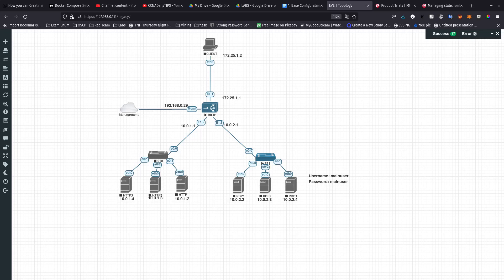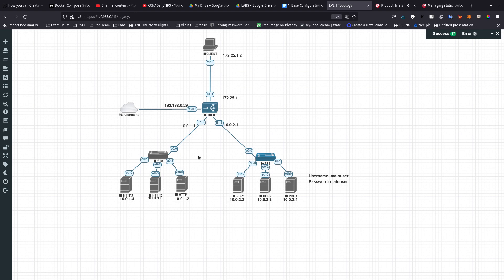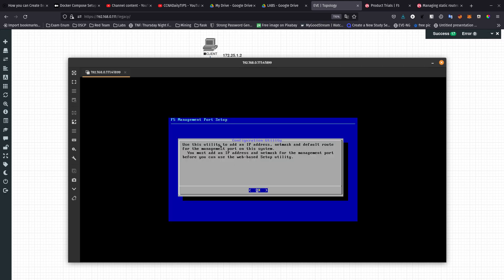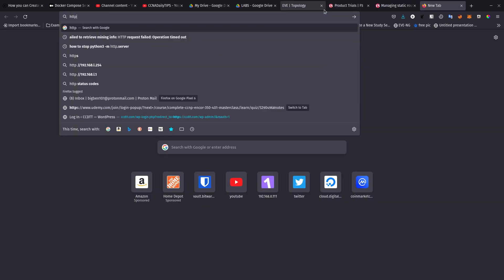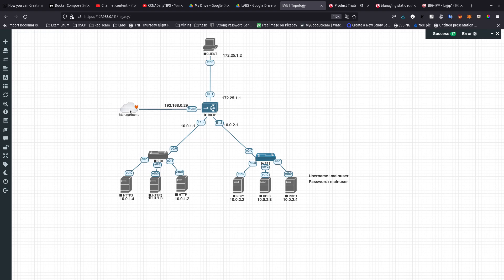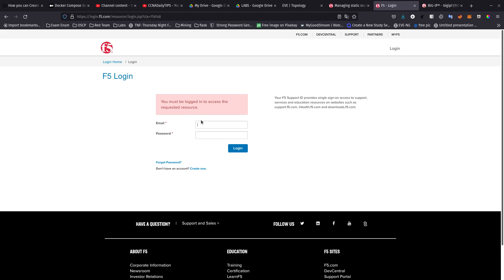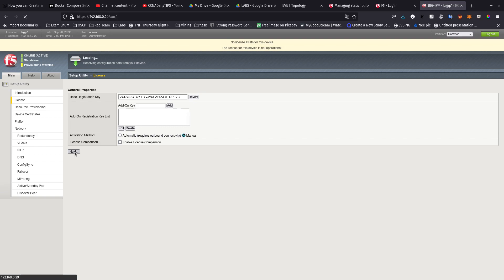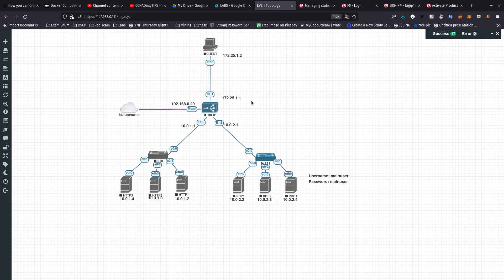BIG-IP F5 INITIAL CONFIGURATION & ACTIVATING TRIAL LICENSE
Initial Configuration of a BIG IP F5 Load balancer.
How to activate BIGI-P F5 Server Trial License.

F5, Inc. is an American technology company specializing in application security, multi-cloud management, online fraud prevention, application delivery networking (ADN), application availability & performance, network security, and access & authorization.